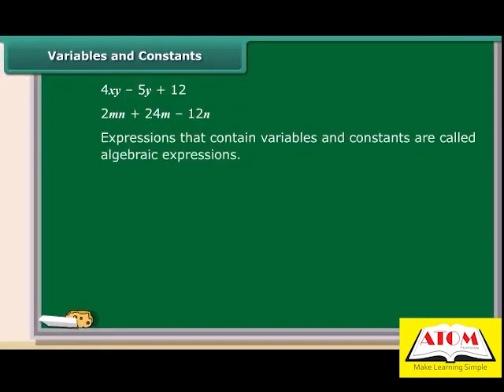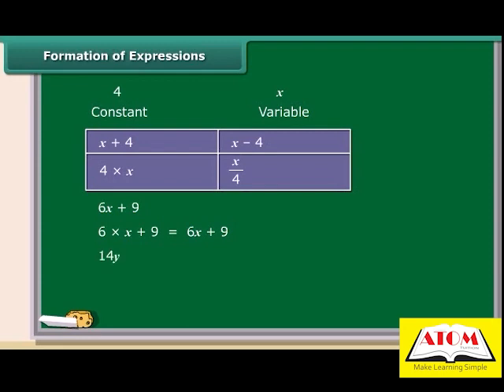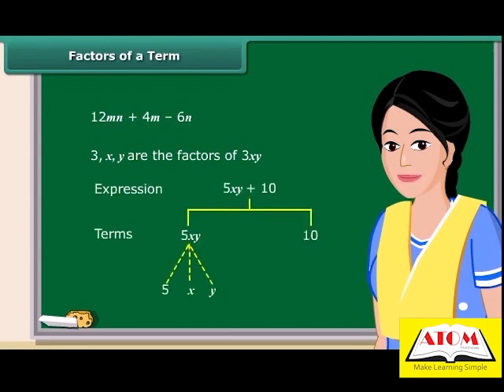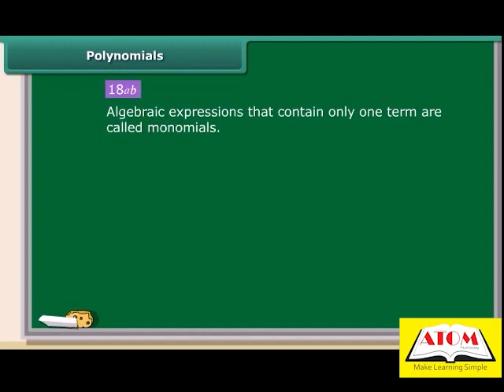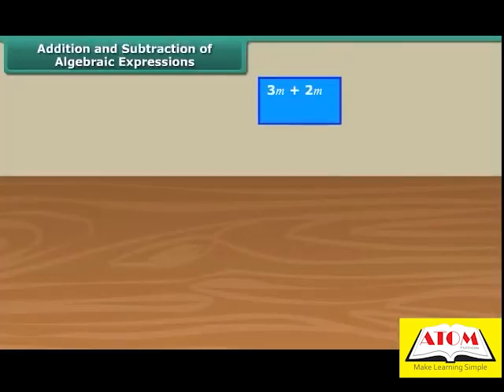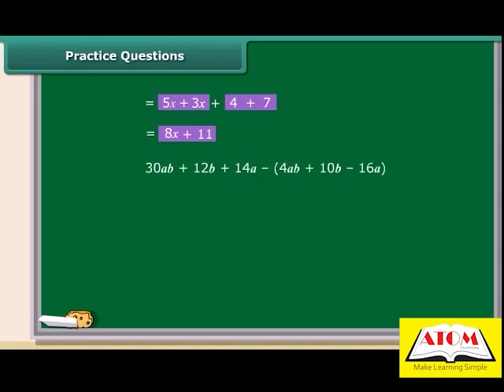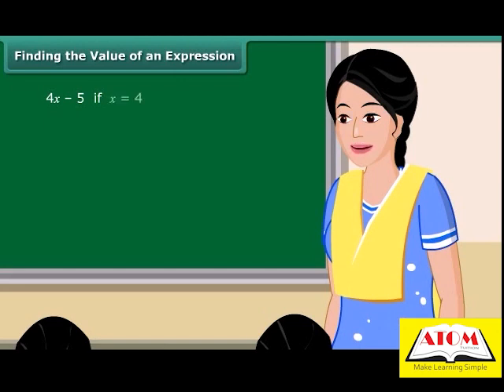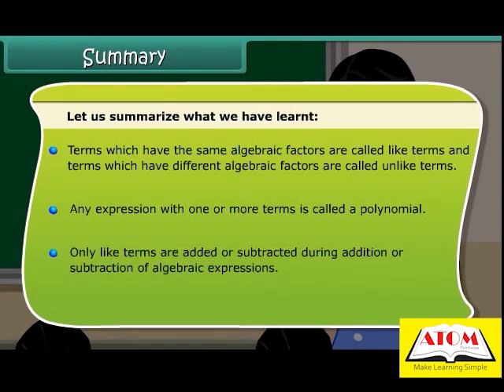7th- maths english- Algebraic Expressions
In this class, we will learn about the basics of algebra, including algebraic expressions, equations, and inequalities.

We will start by learning about variables and constants and how they are used to represent unknown quantities in algebraic expressions. We will explore the different types of algebraic expressions, including monomials, binomials, and polynomials.

Next, we will learn about the basic operations in algebra, including addition, subtraction, multiplication, and division of algebraic expressions. We will explore how to simplify algebraic expressions by combining like terms and using the distributive property.

We will also learn about solving equations and inequalities, including one-step and two-step equations and inequalities. We will explore how to use inverse operations to isolate the variable and find its value.